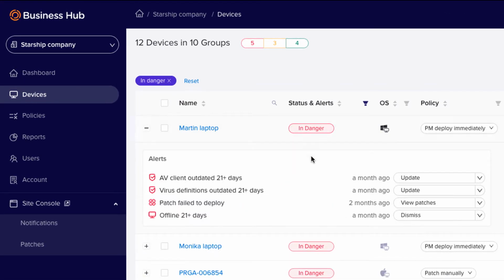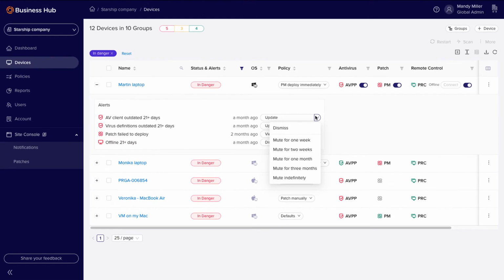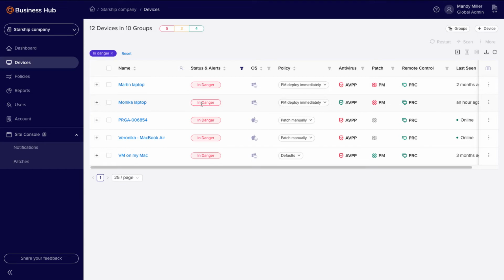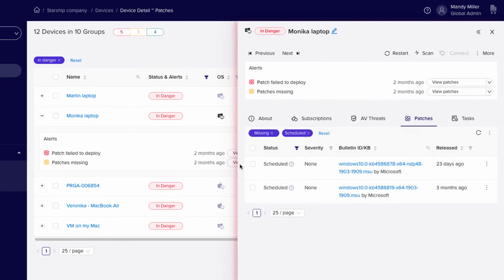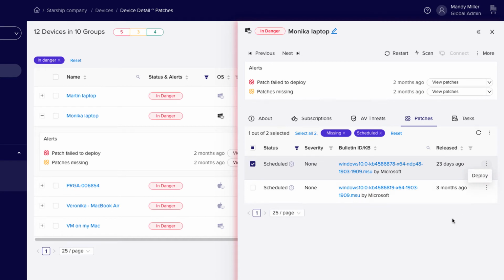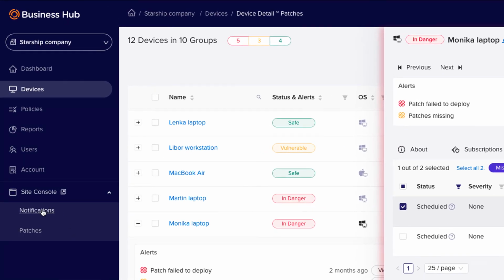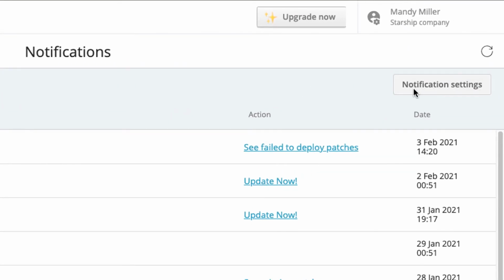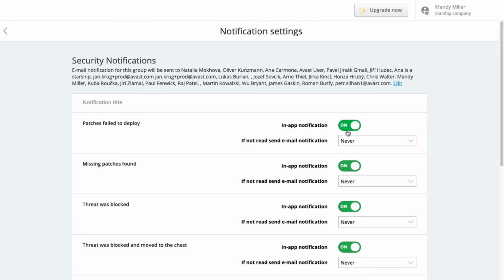Manage your alerts and notifications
Step-by-step guide to managing alerts and notifications in the Business Hub.